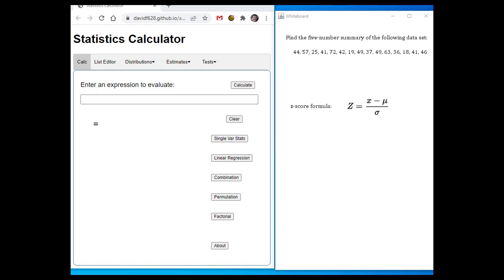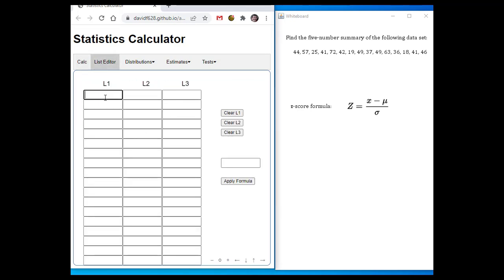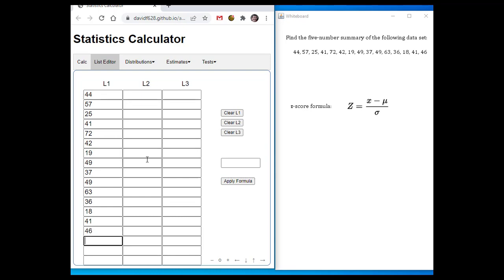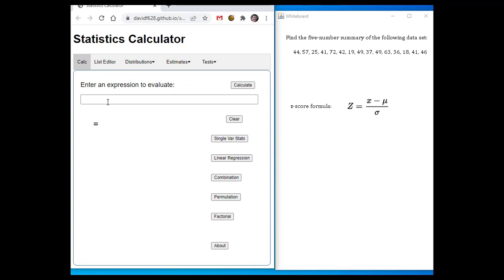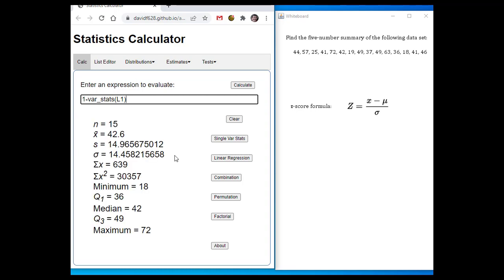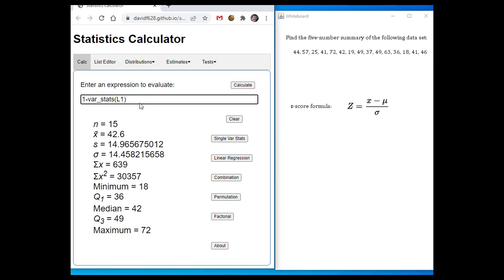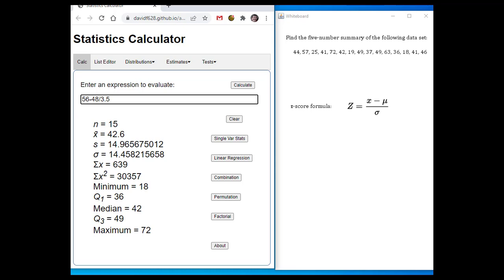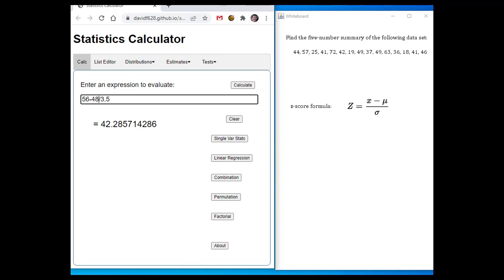Stats Calculator: Five-Number Summary, and Z-Scores